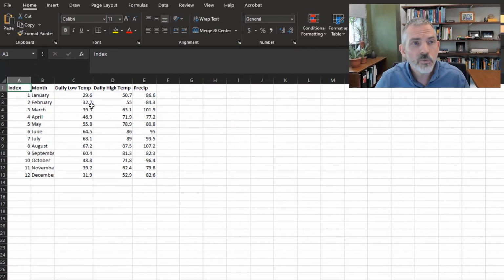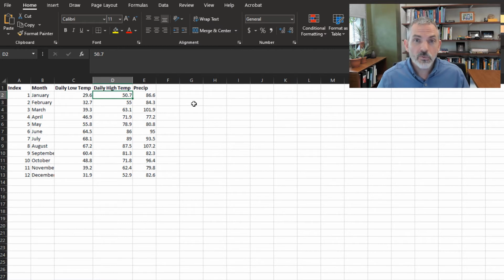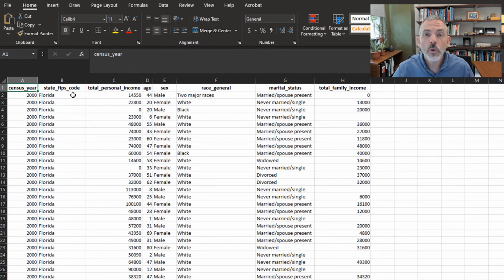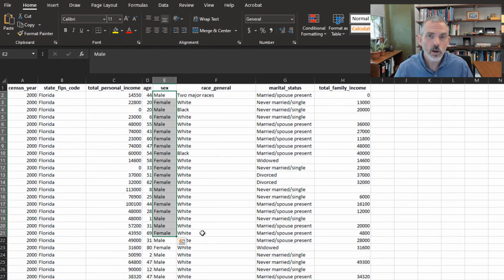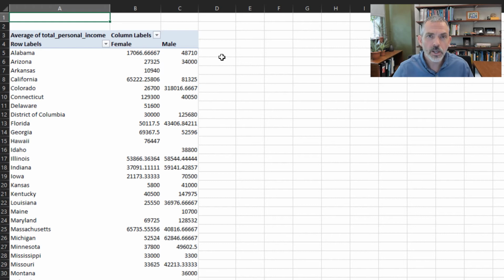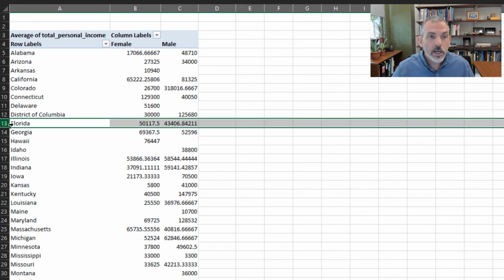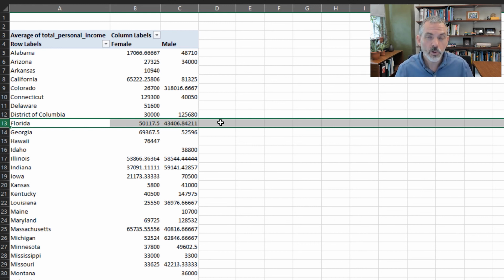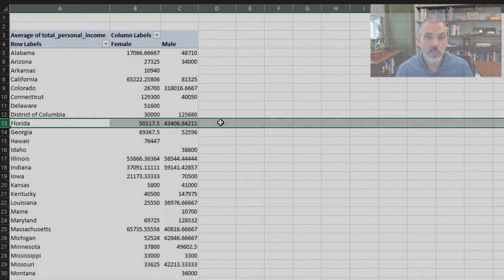Pivot Tables Introduction